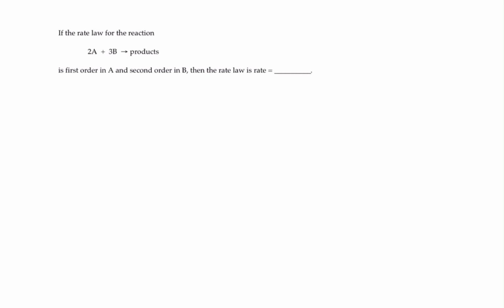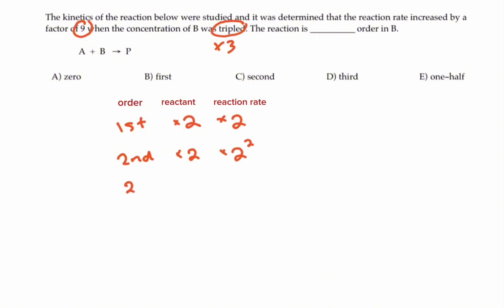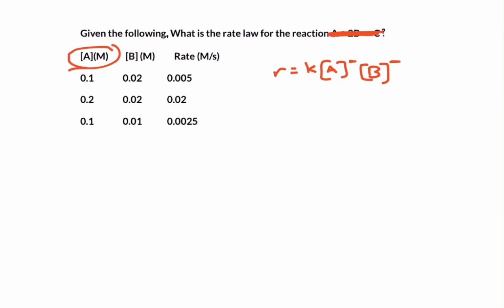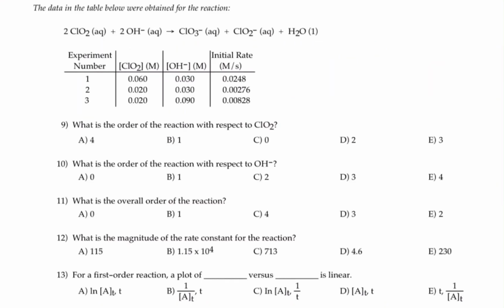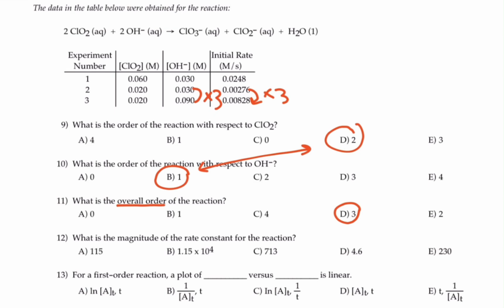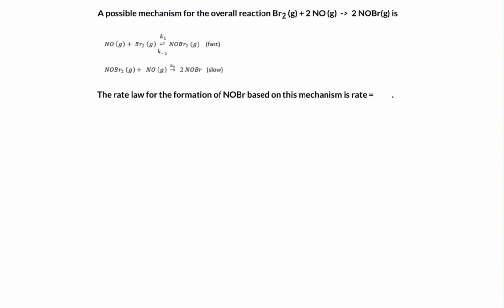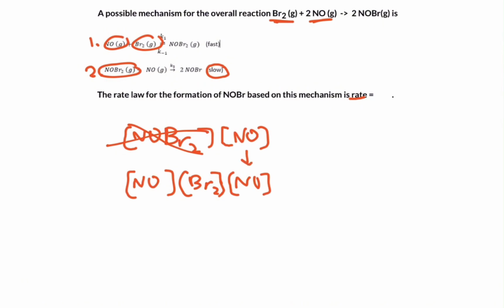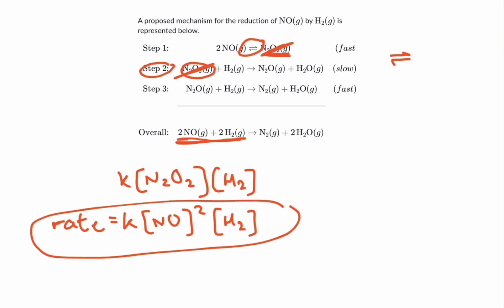rate law basics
sorry for the crunchy mic 😓 i hope this video is helpful so you can apply the concept/approach to other question types!! (pls lmk if I made any mistakes)

finals are next week... good luck everybody! 🐒